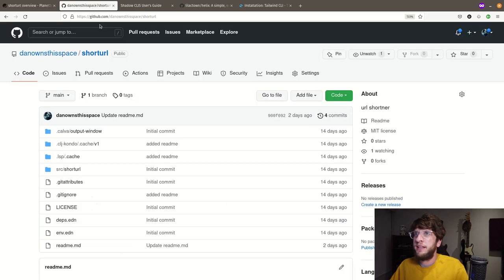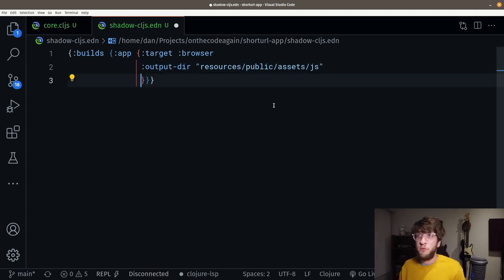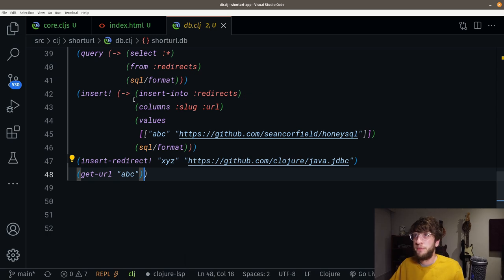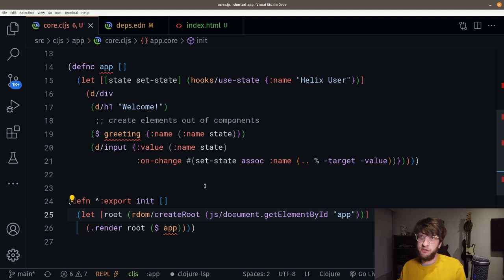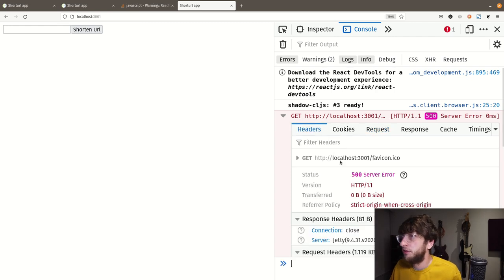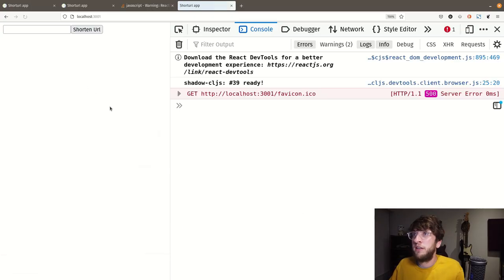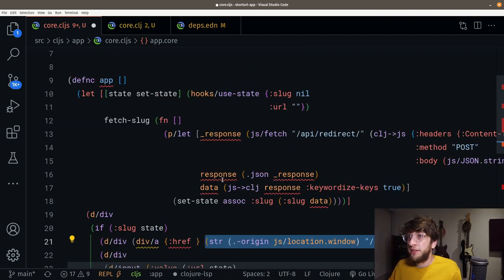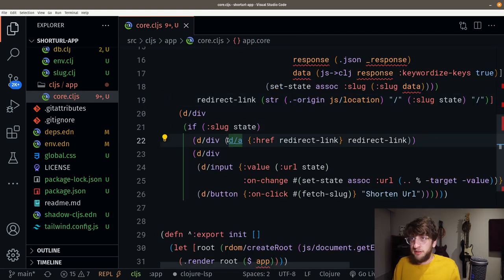Full Stack Clojure App - clojure/script + deps.edn + shadow-cljs + Helix + Tailwind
Adding a front-end to a deps.edn  API using ClojureScript with Shadow-Cljs, Helix and Tailwind.

00:00:00,00  Intro
00:00:14,11 Project Setup
00:02:38,11 Libraries needed for front-end ClojureScript
00:03:07,26 Setup Shadow-Cljs
00:11:35,01 Add Helix to ClojureScript project
00:15:46,07 Create a simple layout using Helix and ClojureScript
00:16:55,24 Serve assets from Clojure Server
00:20:54,19 Post to API and store response
00:32:33,28 Add Tailwind CSS to clojurescript Shadow-Cljs project